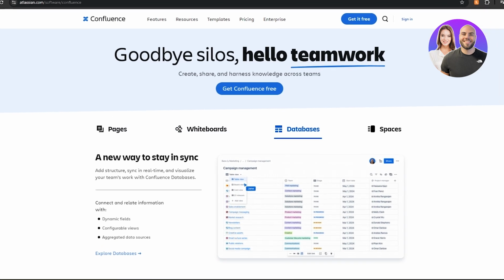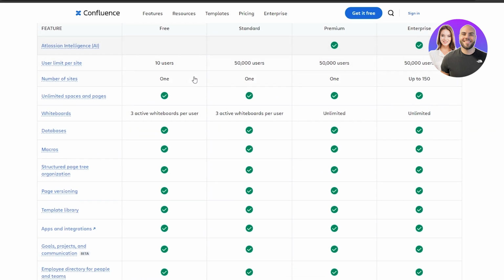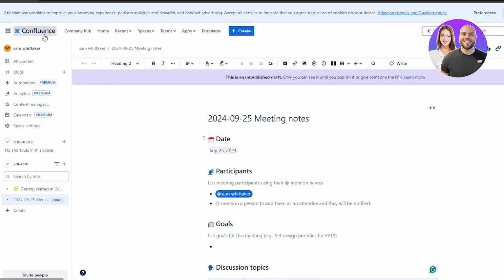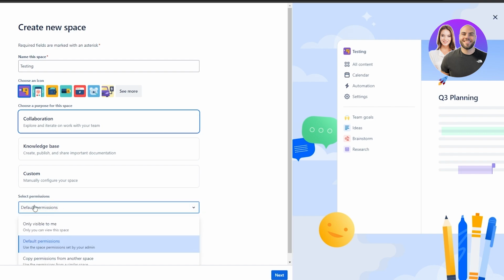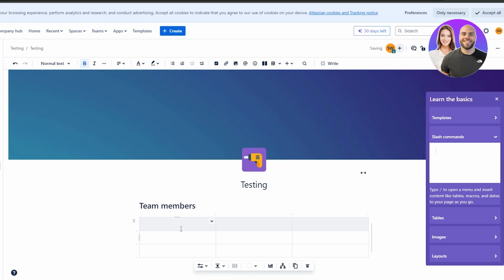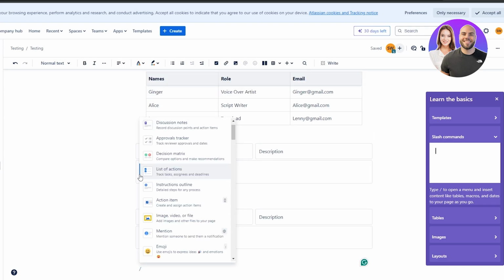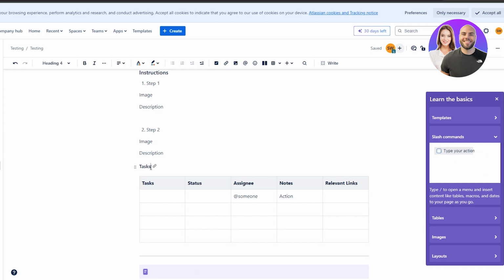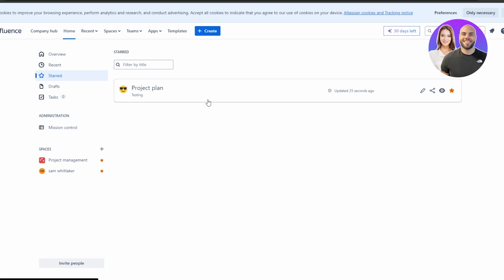Confluence Tutorial: How To Use Confluence For Beginners (Full Guide)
In this video we show you How To Use Confluence For Beginners. This video will cover everything that you need to know and help you get started with this software.